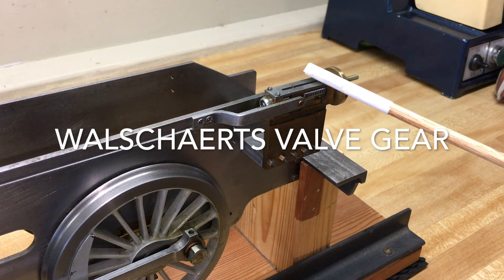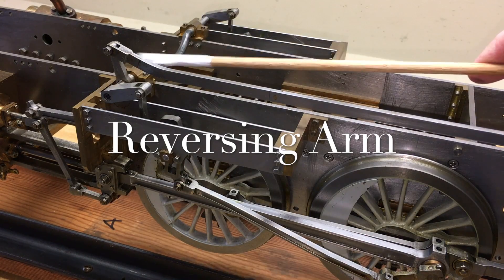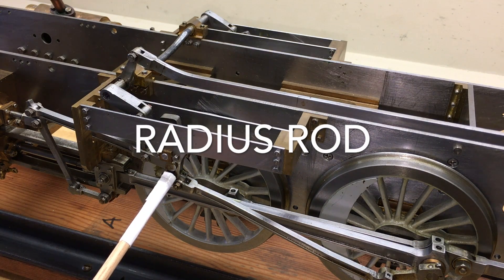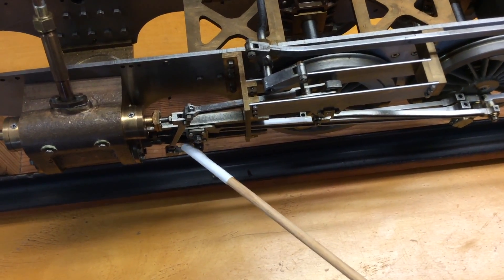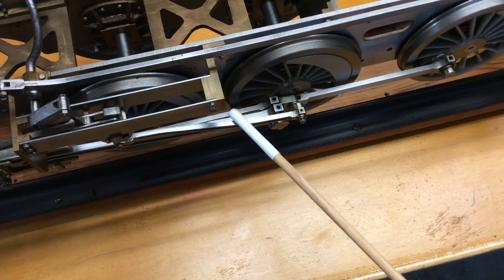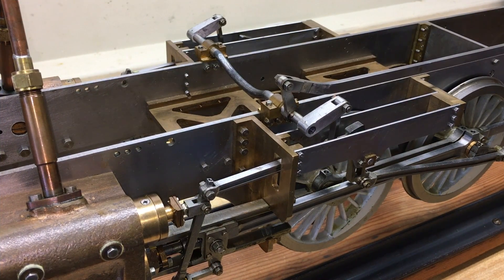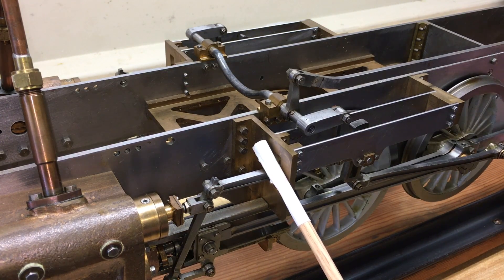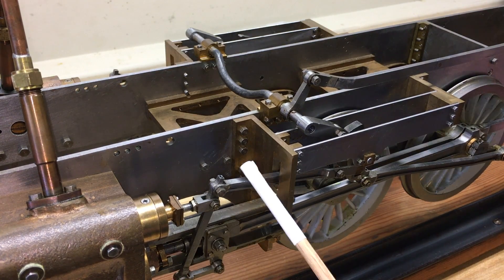Walschaerts Valve Gear for a steam locomotive.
This video is about Walschaerts Valve Gear
Shown is a steam locomotive that I am building.